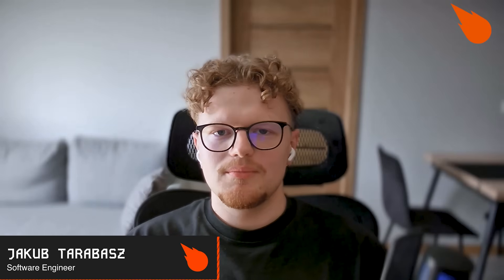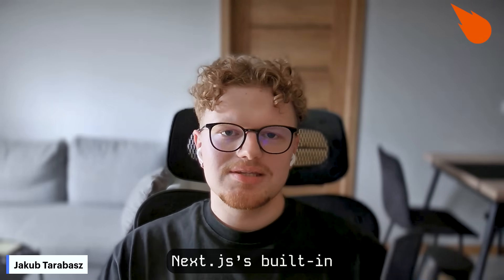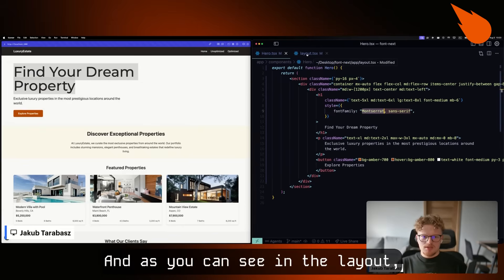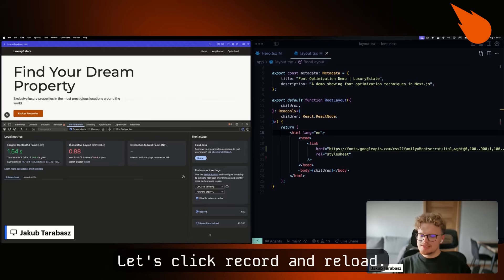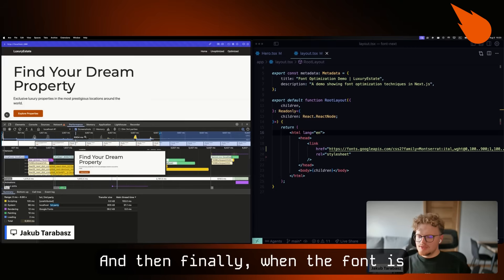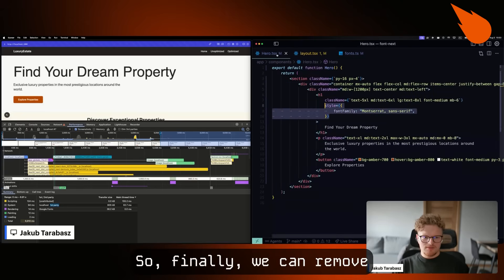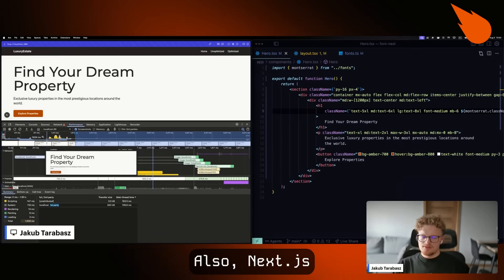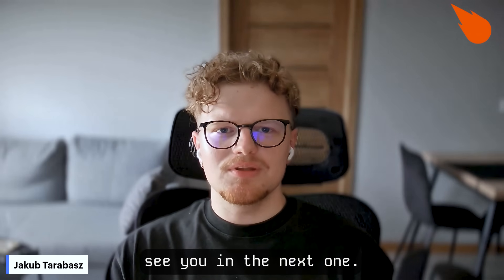How to Optimize Font Loading in Next.js | Next.js Optimization Tips #11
Ever seen text jump or shift after a page loads?

That visual flicker is called a layout shift, and it’s often caused by unoptimized font loading, which can hurt both user experience and your SEO score.

In this video, we’ll show how to eliminate layout shifts in Next.js using the built-in next/font module.

🛠️ You’ll learn:
• What causes layout shifts on websites;
• Why loading fonts from external services can lead to CLS issues;
• How to fix it using the next/font module;
• How Next.js automatically self-hosts fonts for you.